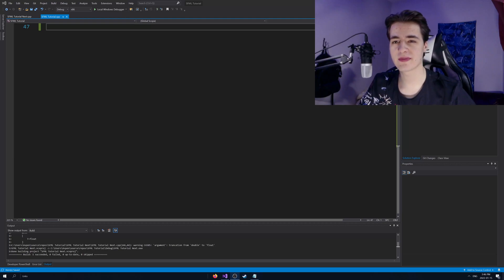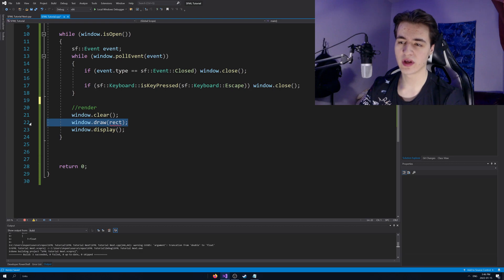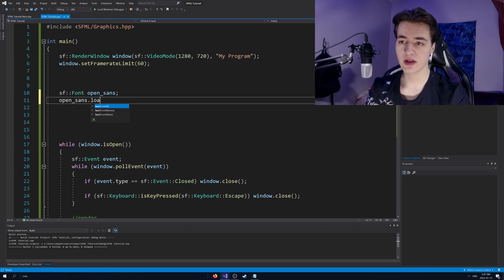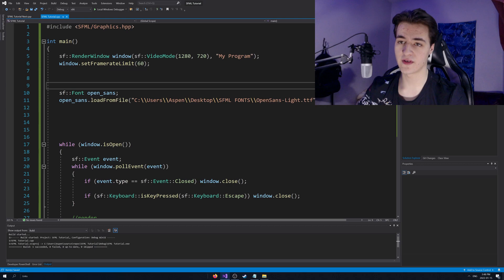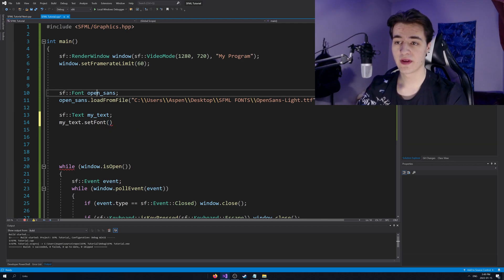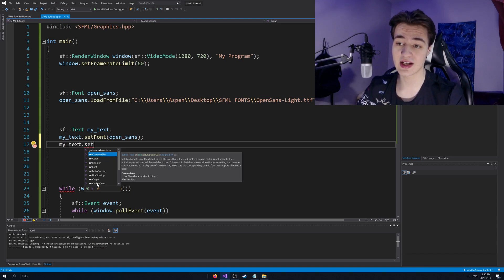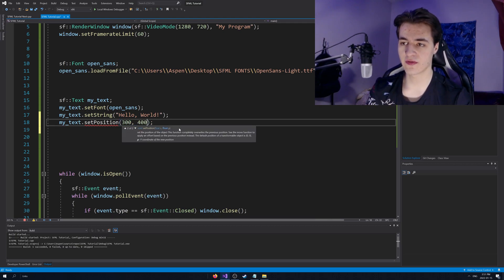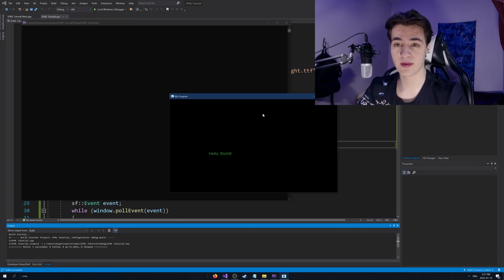C++ SFML Beginner Tutorial EP3: Drawing Text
This video is the third part to my C++ SFML beginner tutorial series. In this video we learn how to create text with a specific font, and customize its attributes such as content, color, and position.

---Timestamps---

0:00 Intro
0:20 Boilerplate Code
1:10 Loading Fonts
2:54 Text Object
3:58 Customizing Text
5:31 Final Words / Outro

---End Timestamps---